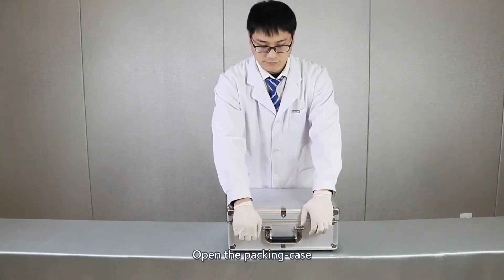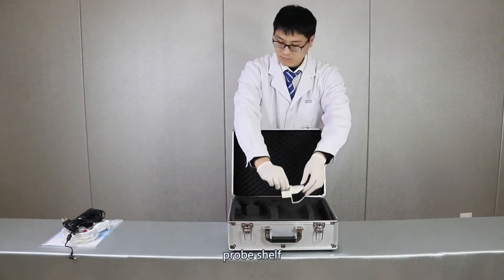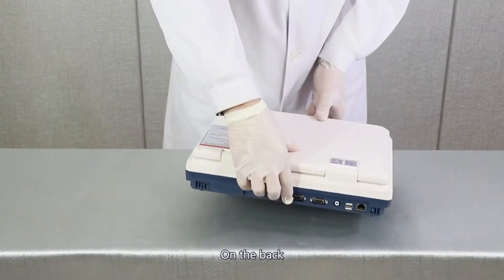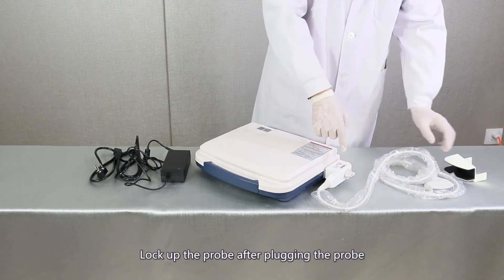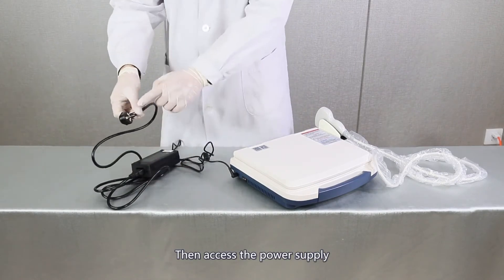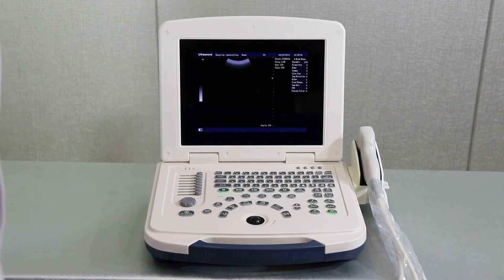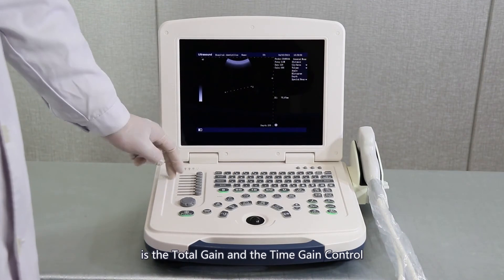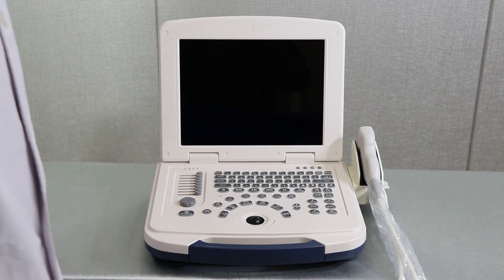580 Ultrasound Machine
Medical and Life